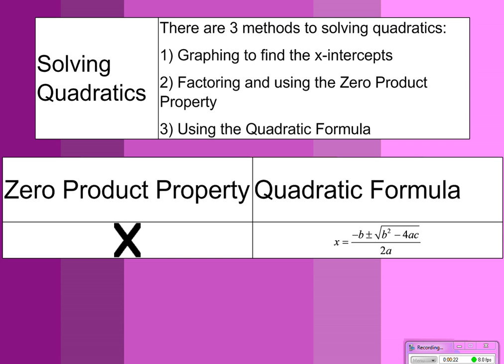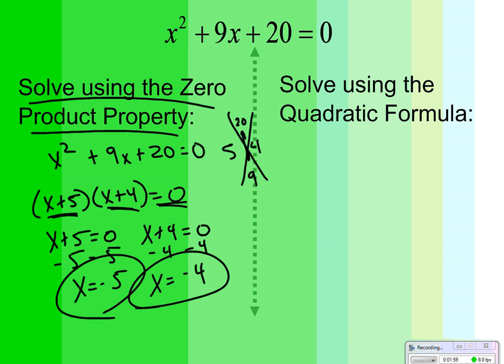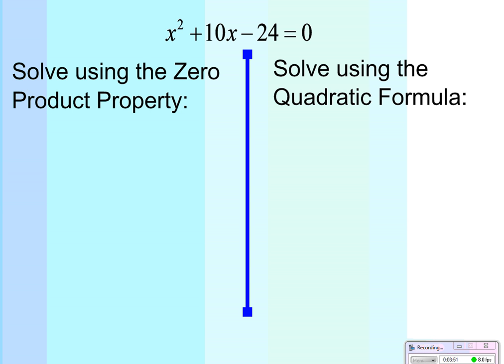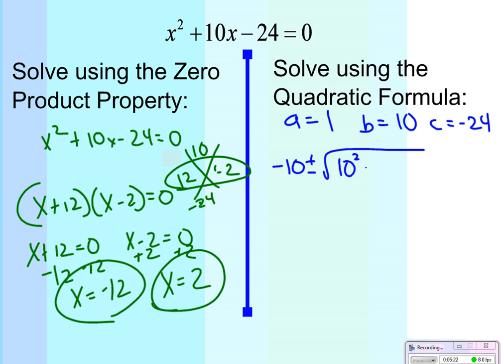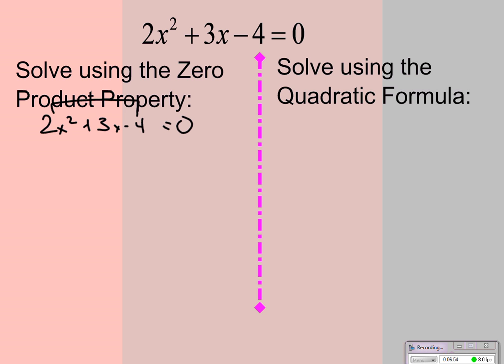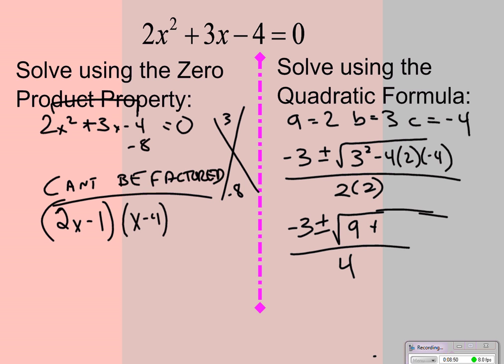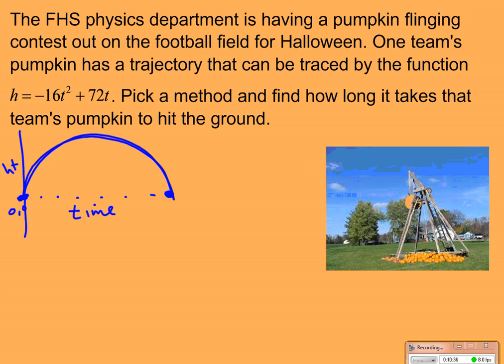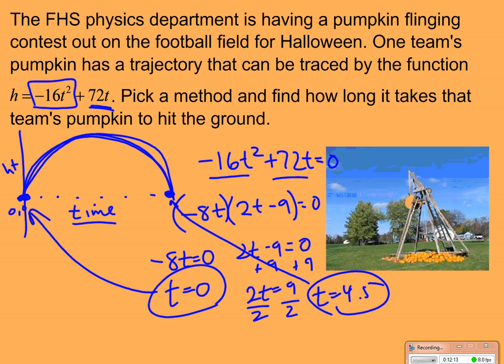5 4 Solve Quads Heeren